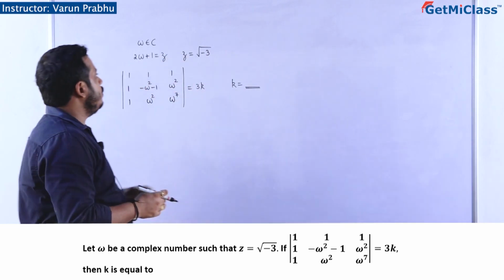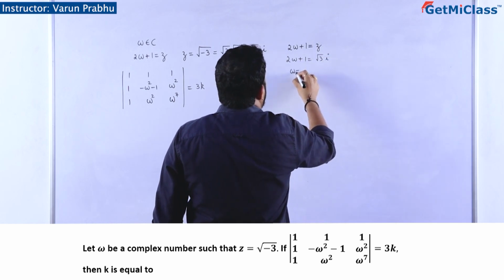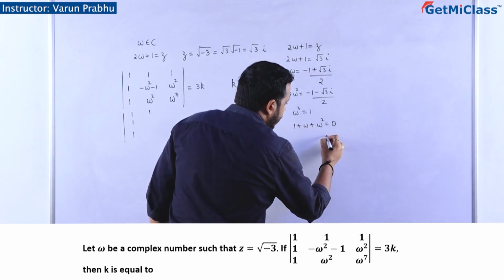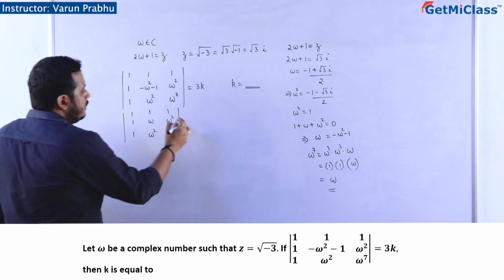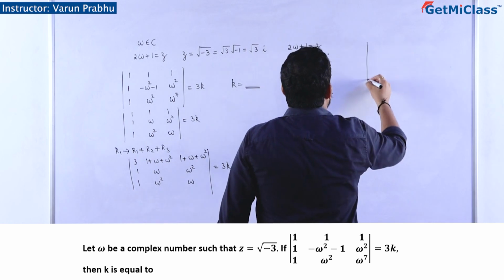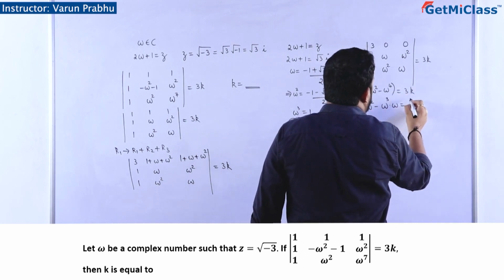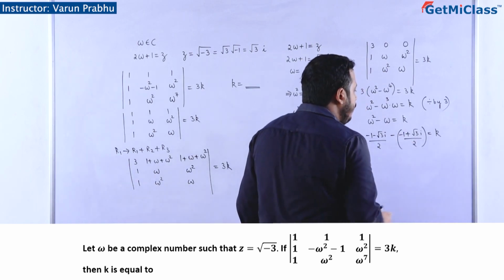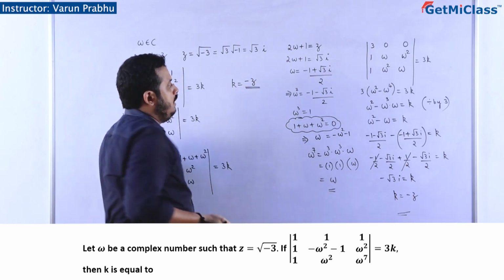Complex Number Modulus Formula Explained JEE 11th Maths Quadratic Equation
Learn how to find the value of 'k' in a complex number equation |1-ww^-1w'| = 3k.